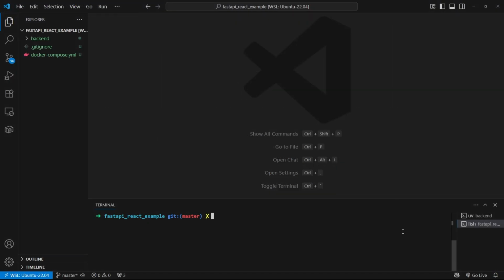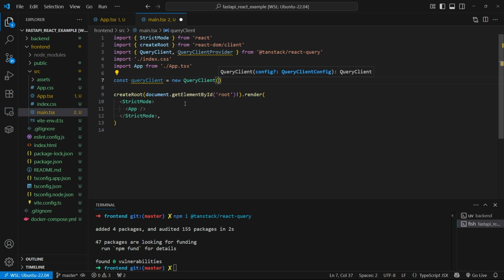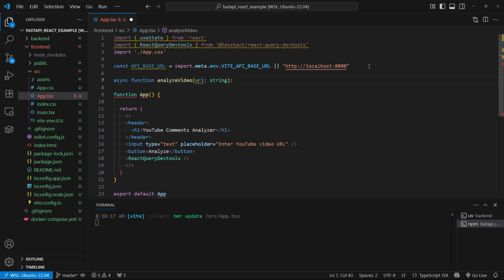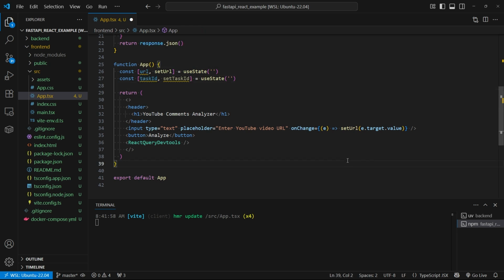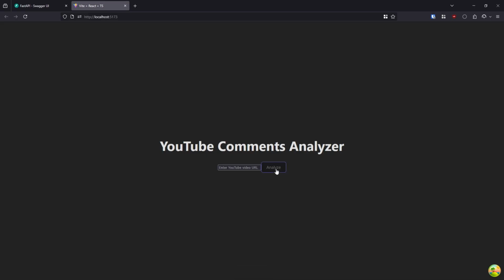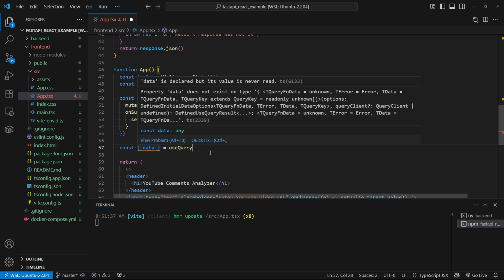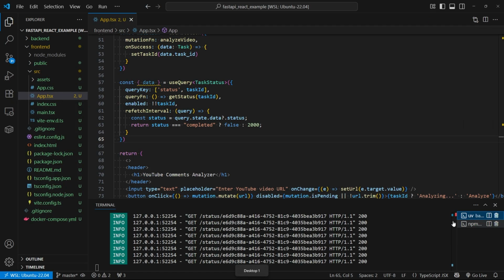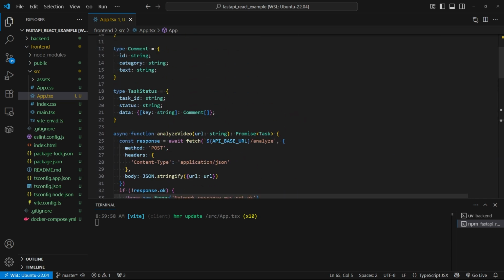React Frontend Project for Beginners - React Query & FastAPI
In this video I'll walk you through the steps to build a React frontend to a FastAPI backend API. You'll learn to use TypeScript, React, and React Query.